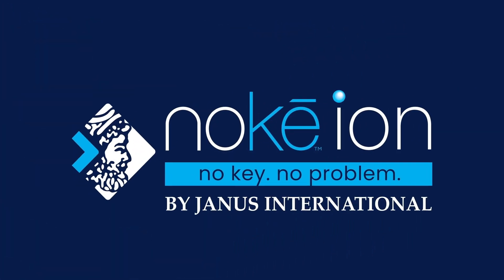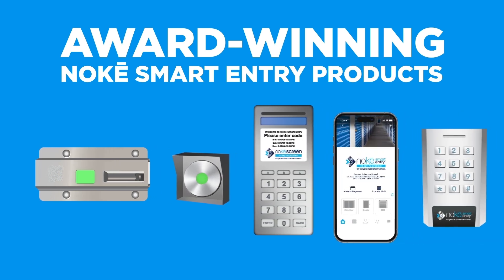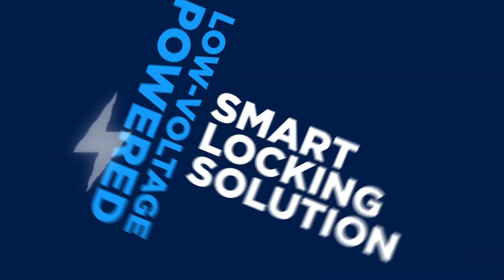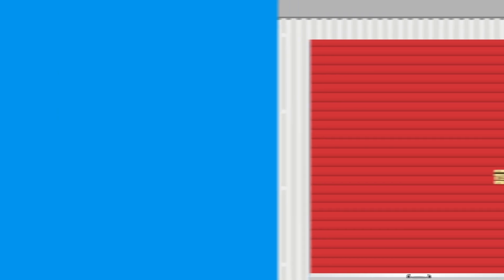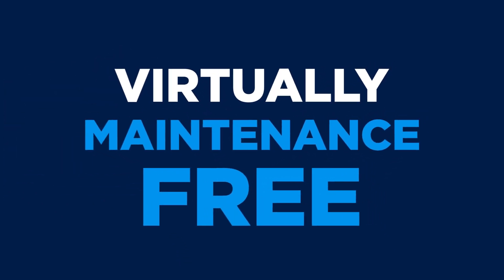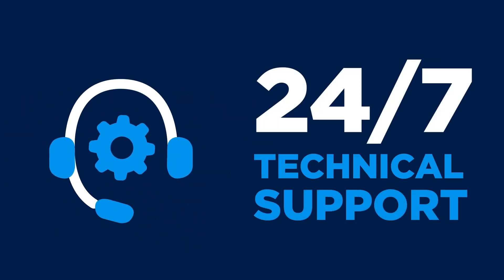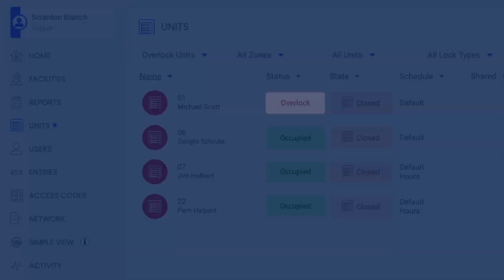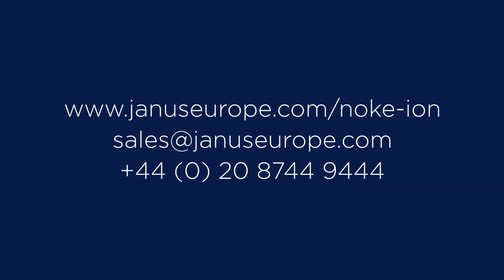Noke Ion - Hardwired Smart Locking System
Nokē Ion is a hardwired smart locking system. It is the latest addition in the award-winning line of Nokē Smart Entry products.

Nokē Ion fits inside the frame of the door and boasts an innovative, yet simplified design. This smart locking solution is low-voltage powered, can be customised with enhanced features like LED lights and motion sensors, and is designed and optimised for all Janus self-storage and commercial door products, for both new construction and retrofits.

Nokē Ion provides an enhanced customer experience while giving you the peace of mind that comes with knowing you are maximising your site’s security.